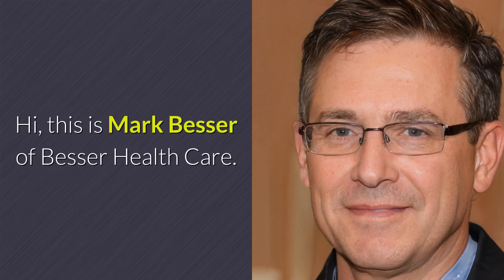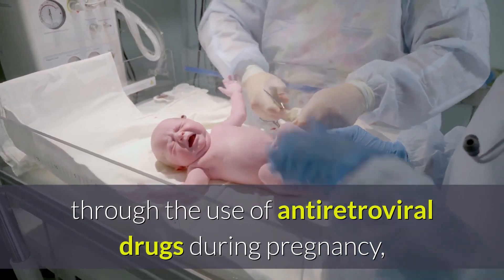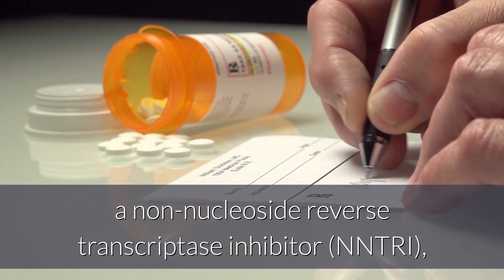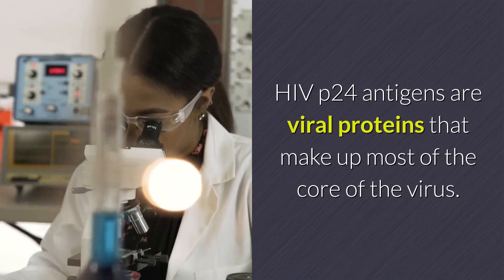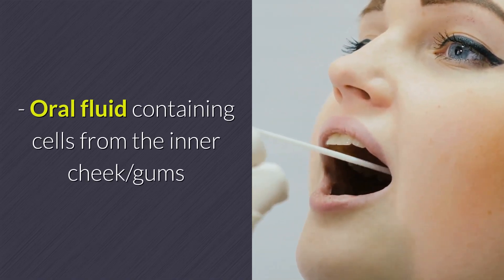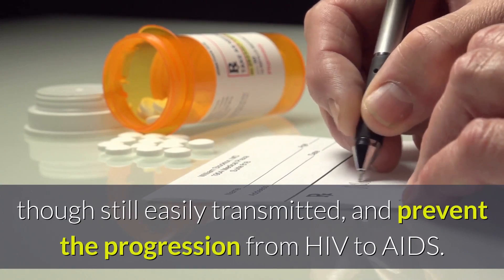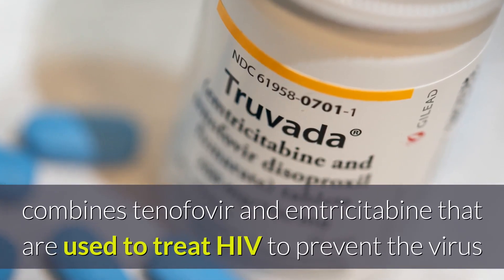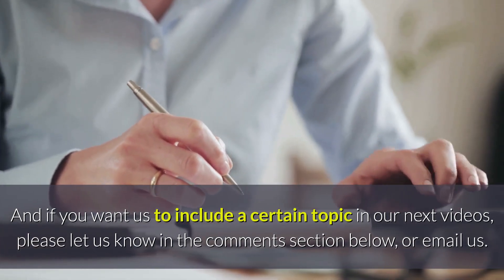Everything About HIV and HIV Testing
Questions like what is HIV, what is AIDS, how is HIV transmitted, how do you get HIV, what are the symptoms of HIV, what is HIV test, is there a cure for HIV, where to go for HIV testing, where to find HIV testing near me, are there HIV medications, what is the difference between HIV and AIDS, are answered in this video.

- our RECOMMENDED HIV and other STDs' screening company that provides Fast, Affordable, and 100% Discreet, Private, and Confidential testing.

Click the above link ☝️☝️☝️ to see the list of their test centers in your area, and to claim the Discount Coupon.

What is HIV

HIV, which stands for Human Immunodeficiency Virus, is a virus that attacks the immune system of its host, weakening the body’s defense against infection and creating a vulnerability to disease, which can cause irreparable damage or even death. Untreated HIV can develop into Acquired Immune Deficiency Syndrome (AIDS), at which point the infection becomes very serious and life-threatening. Because HIV is often symptomless or manifests in fever, rash, and other flu-like symptoms, it goes undetected in a very high number of cases.

How Is HIV Transmitted

HIV is found in the blood and sexual fluids of an infected person and is transmitted through direct contact with those fluids. The virus can pass from one person to another during the swapping of semen or vaginal secretions through mucous membranes during unprotected intercourse through vaginal, anal, or oral sex; via tainted blood transfusions or contaminated needles shared during intravenous drug use;  or breast milk. Engaging in unprotected anal or vaginal intercourse, having multiple sexual partners, having an active STD, and intravenous drug use are considered high-risk activities for contracting HIV. Having another sexually transmitted infection, such as chlamydia, gonorrhea, or syphilis, makes it easier to contract and transmit HIV because their immune system is already fighting off infection. HIV can also be transmitted from a mother to child during childbirth, called perinatal HIV, or through breastfeeding.

Testing Window for HIV

The testing window for HIV is based on how long it takes antibodies and antigens to build up, which is why different tests have different recommended waiting periods. An HIV test taken immediately after exposure to the virus is likely to return a false-negative result because the virus has an incubation period in the human body of up to 90 days. It may be possible to detect the virus as early as 9 days after exposure with an early detection test, which is not the standard HIV test offered by sexual health clinics and physicians.

How to Test for HIV

Since the advent of HIV testing in the late 1980s, there have been many upgrades and new advances to the way HIV is detected, ushering in the era of highly reliable, accurate testing we know now. Now, getting tested for HIV can be as simple as the prick of a finger, a urine sample, or an oral swab with results in minutes, days, or weeks.

HIV Test Types

Blood tests for HIV include antibody screening tests known as immunoassays, DNA tests, RNA tests, and oral fluid Rapid Tests.

HIV Antibody Blood Tests

Antibody tests measure the antibodies created by the immune system to fight off the HIV infection and, when taken up to 3 months after exposure, provide very reliable results. Antibody testing uses either blood, urine, or cells found in the oral fluid taken from along the cheeks and gums.

RNA/DNA Blood Tests

DNA and RNA tests are used as Early Detection HIV tests because they measure actual HIV genetic material, eliminating much of the window period necessary for antibodies to build up for an immunoassay test. DNA and RNA tests can be taken as quickly as 1-2 weeks after infection.

HIV Treatment

Now, there are more than 30 FDA-approved antiretroviral drugs (ARVs) for the treatment of HIV infection. Antiretroviral therapy (ART), using a combination of medications chosen specifically for each individual patient, can prevent HIV from replicating and suppress the virus to the point of being undetectable to an HIV test, though still easily transmitted, and prevent the progression from HIV to AIDS.